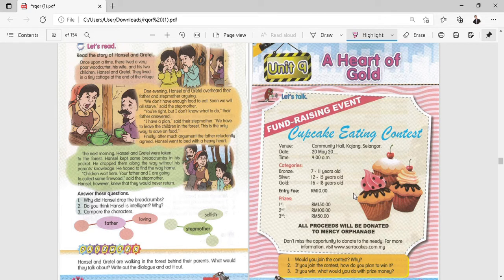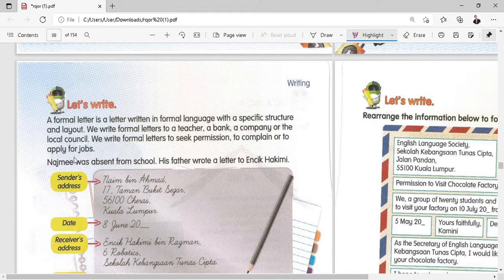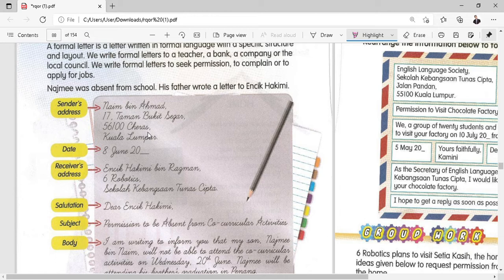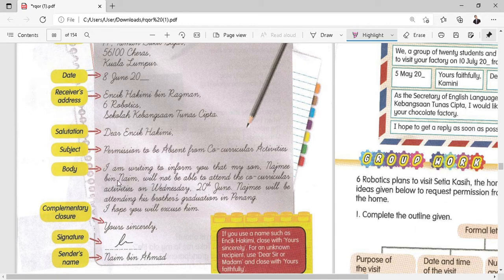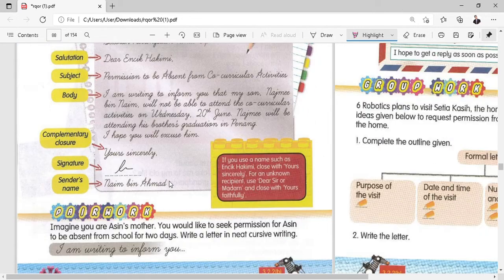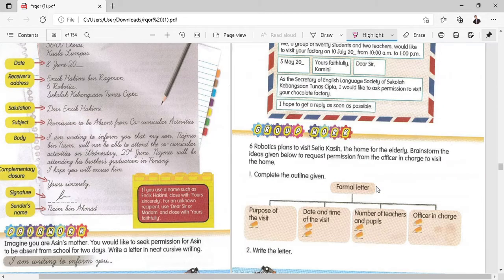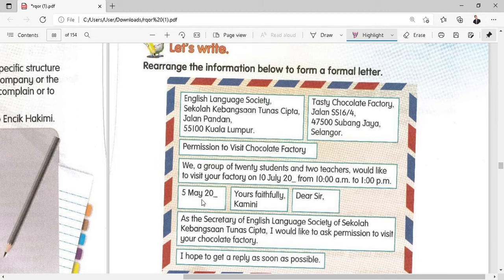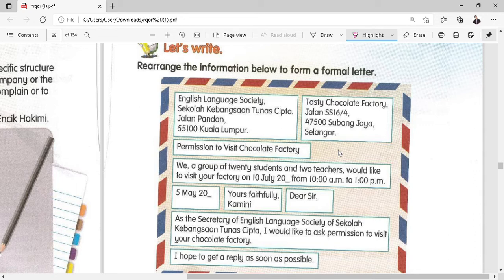Year 6 Unit 9: A Heart of Gold (Writing lesson)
What is a fomal letter?
Exercise